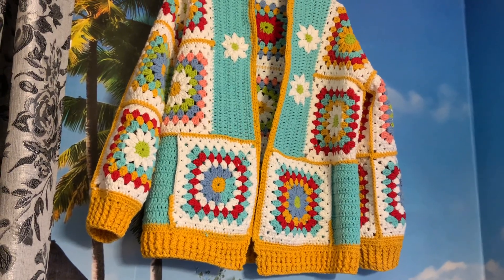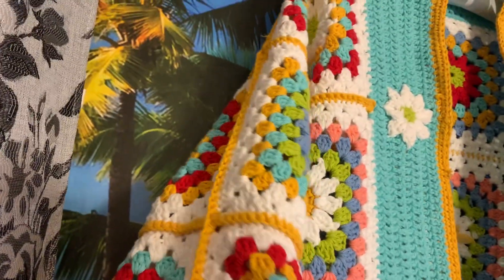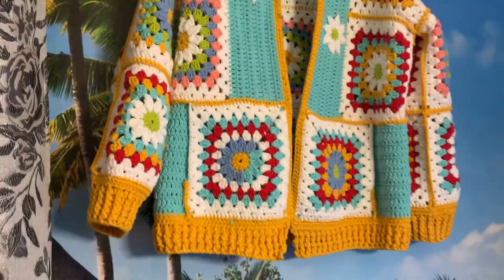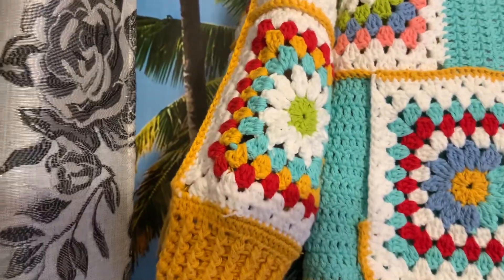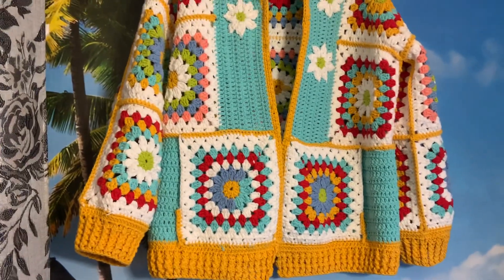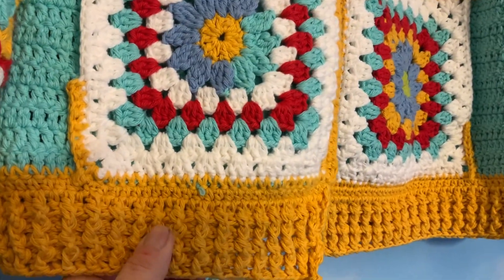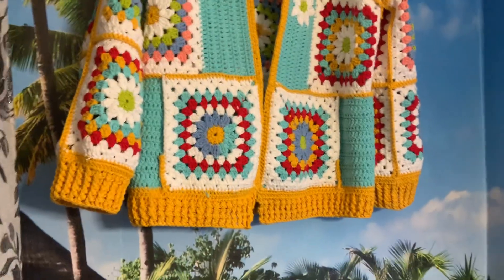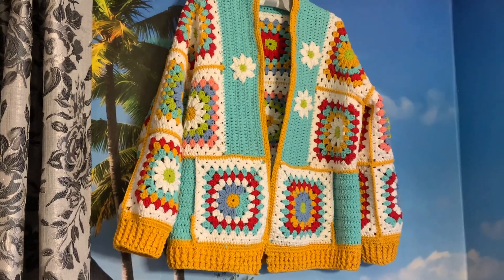Granny square cotton jacket with pockets for Spring crochet pattern granny square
Here is my granny square cotton jacket for Spring and Summer